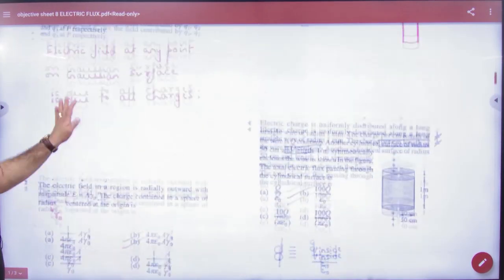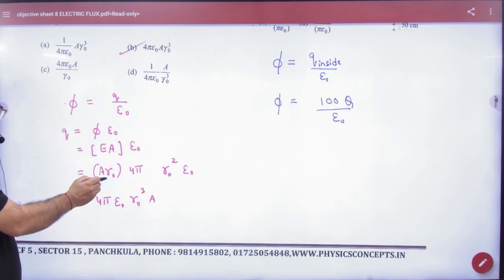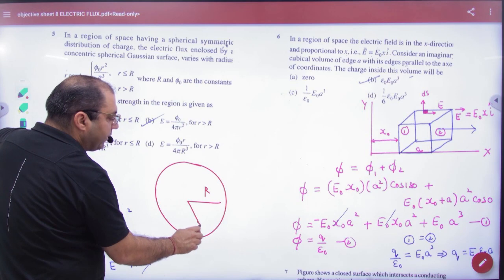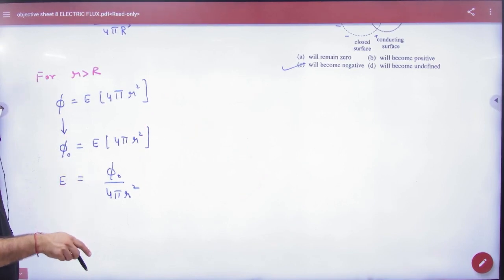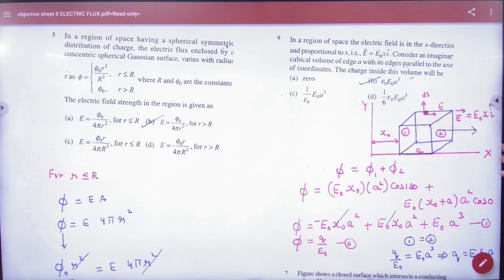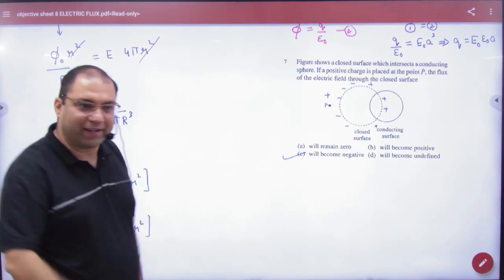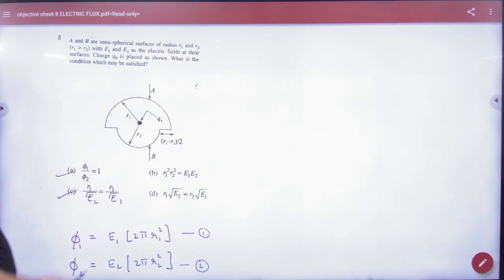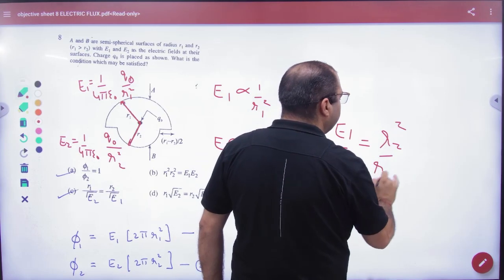2 Flux objectives